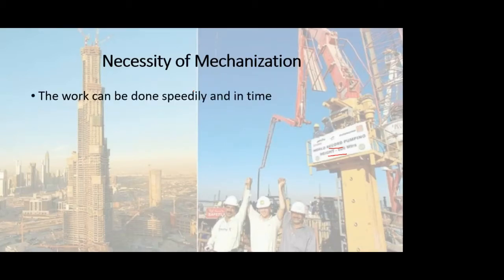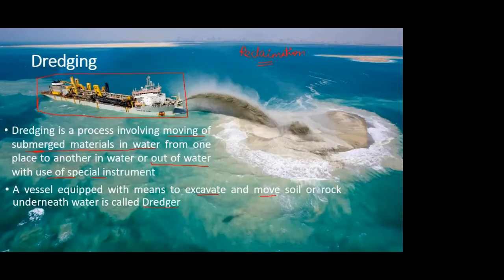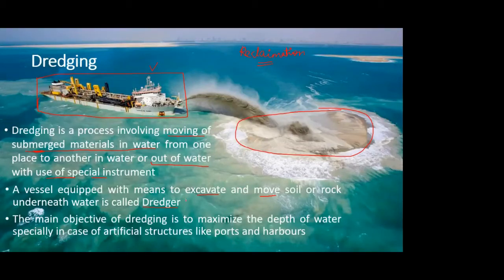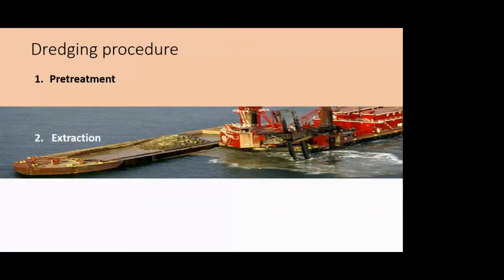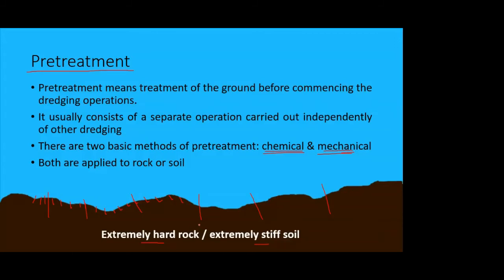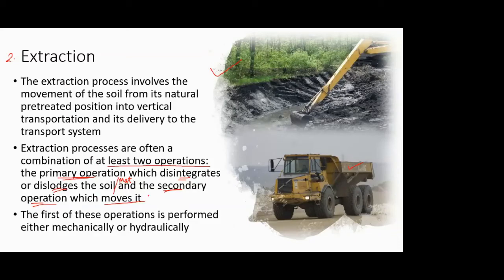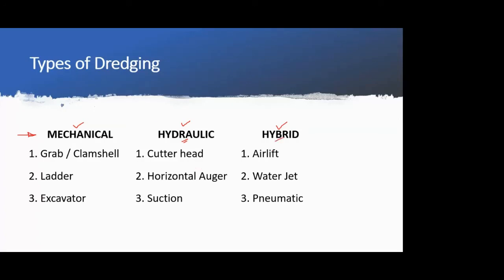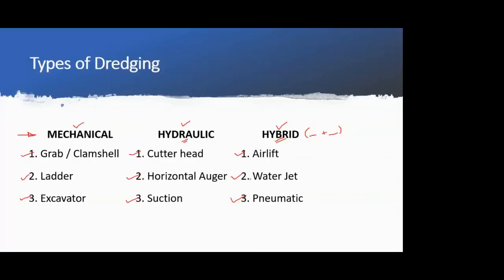Infrastructure Engg. & Const. Tech. 3.1 (Construction techniques - Introduction to Dredging)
Content: Construction techniques - Introduction to Dredging, Dredging procedure: Pre-treatment, Extraction, Disposal. Introduction to types of dredging